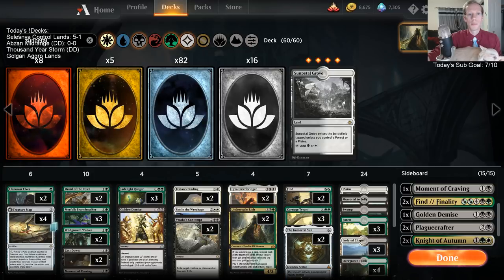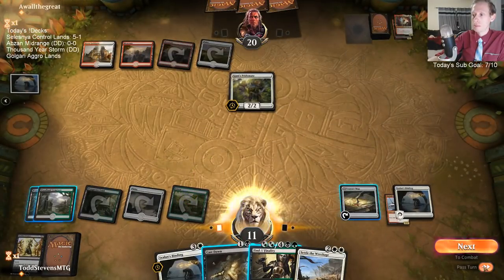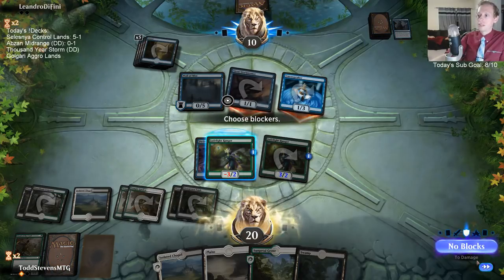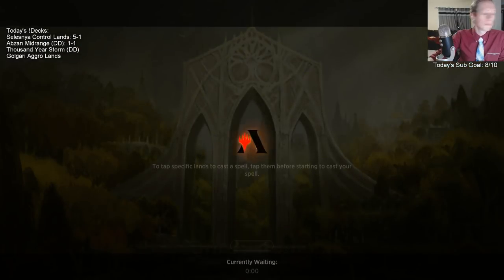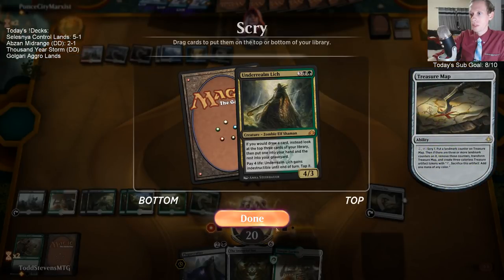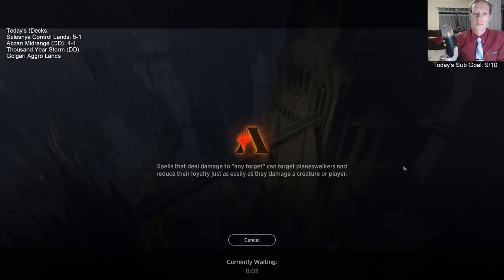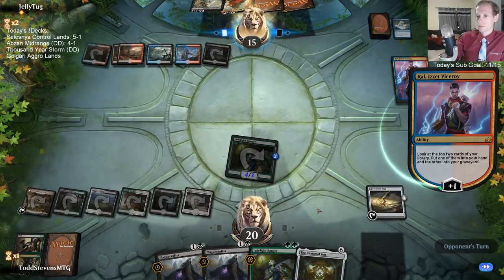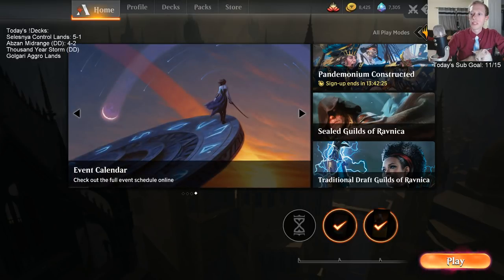Abzan Midrange! 1/6/19 Todd Stevens Stream Replay MTG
Standard Abzan Midrange Broadcasted Live on Twitch by Todd Stevens on 1/6/19